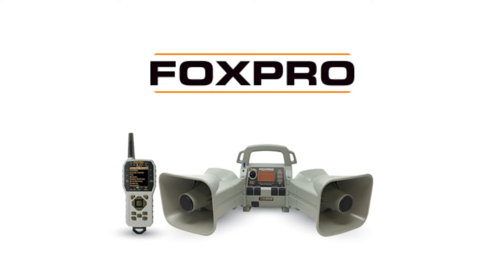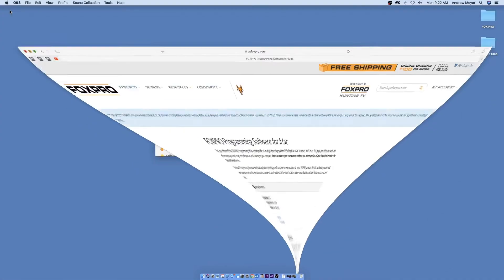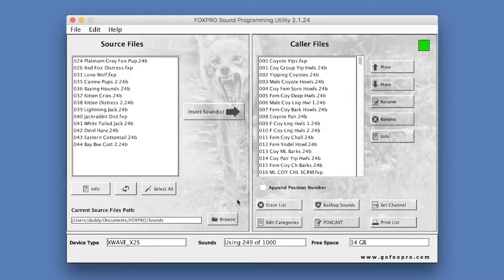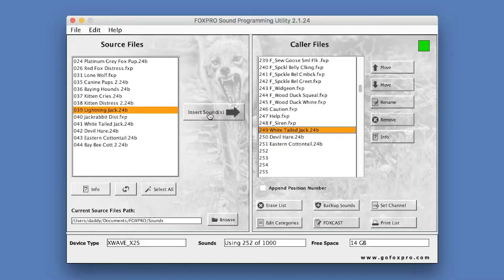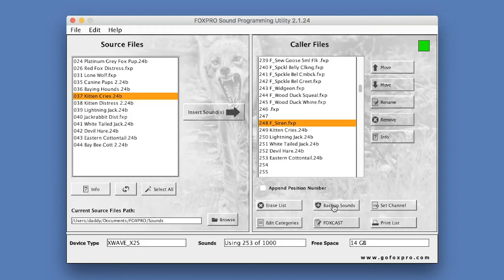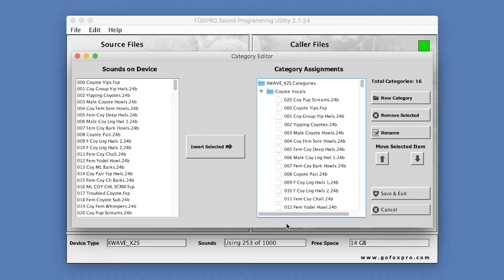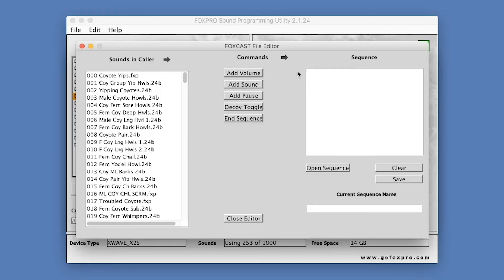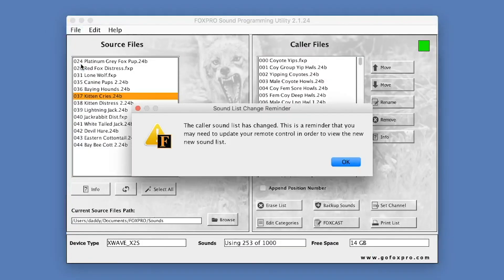FOXPRO Programming Utility Video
Easily add sounds to your FOXPRO game call with the free FOXPRO Programming Utility.